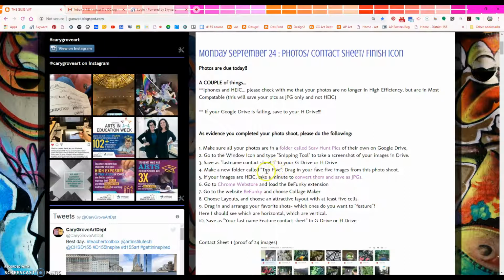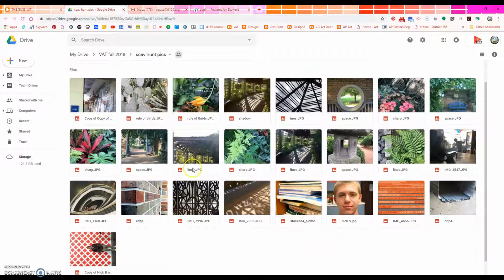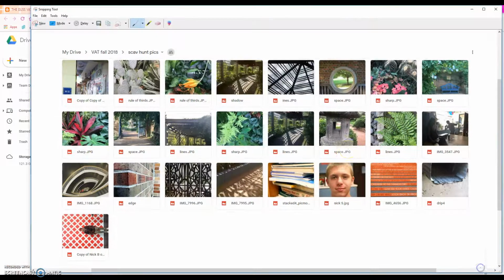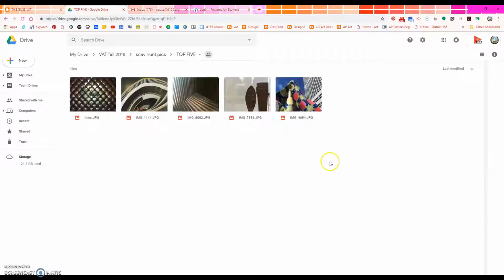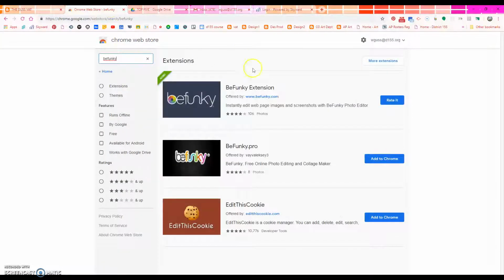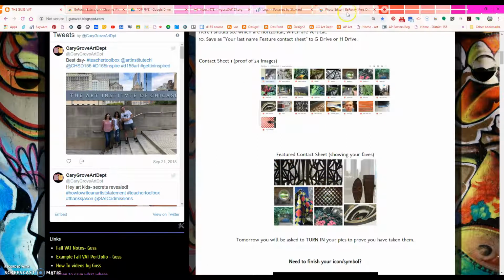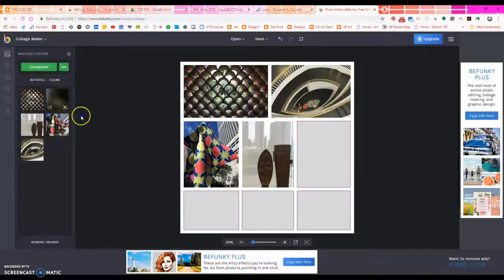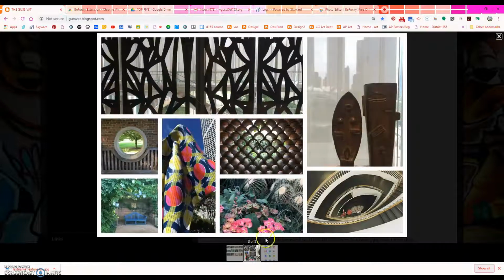Making Contact sheets in VAT